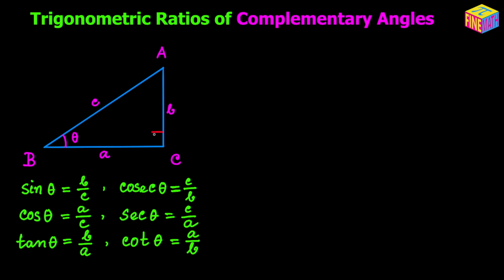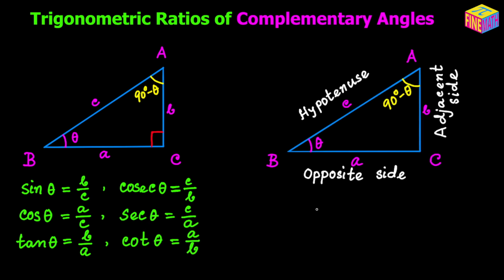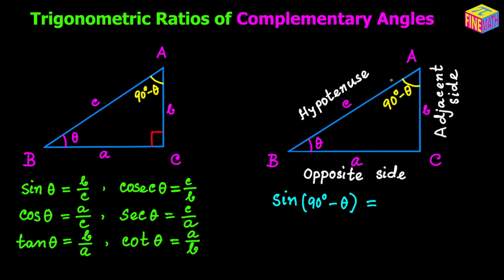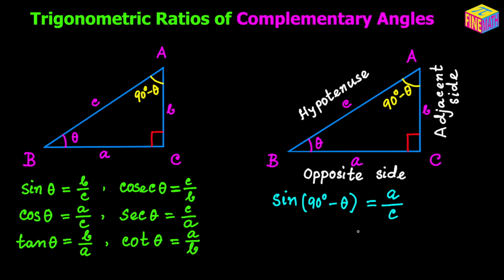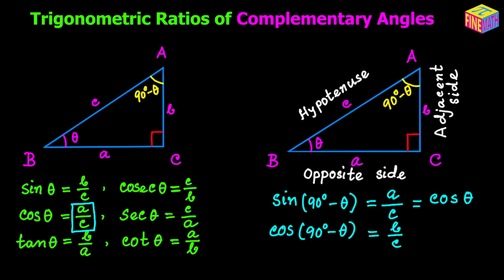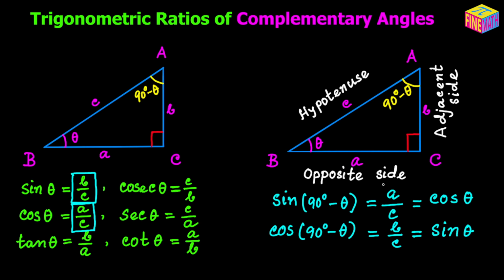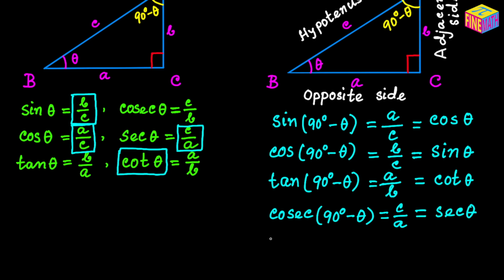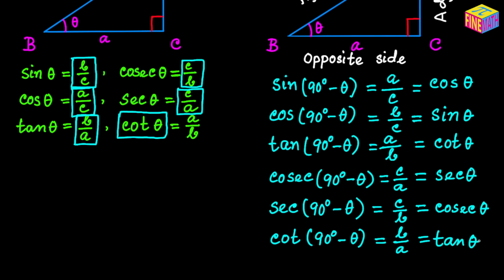Trigonometric Ratios of Complementary Angles | Trigonometry | ACT Math | JEE